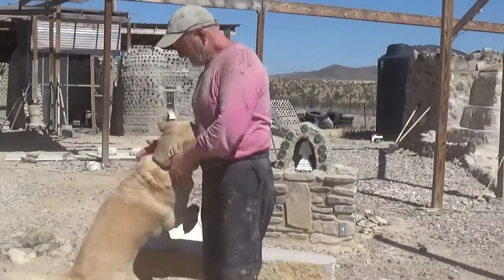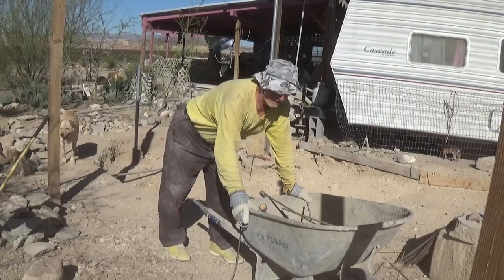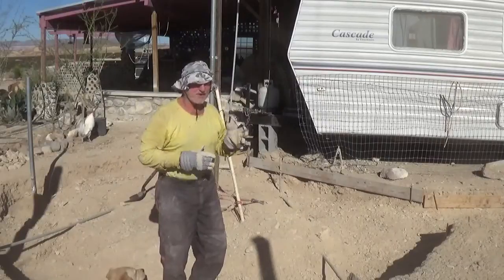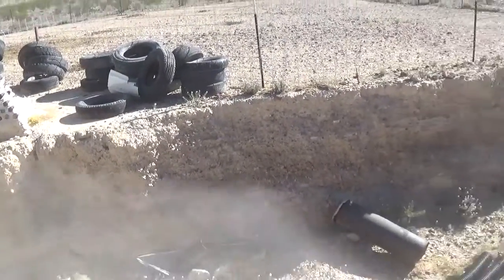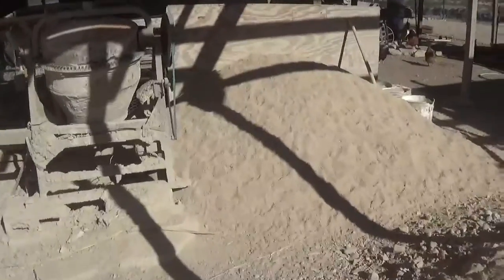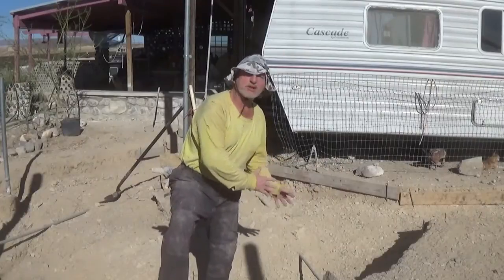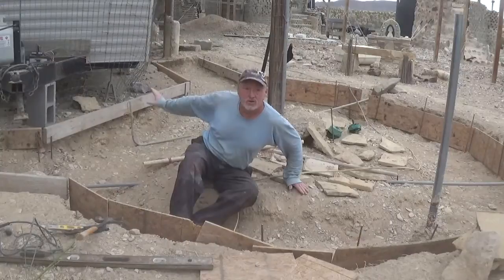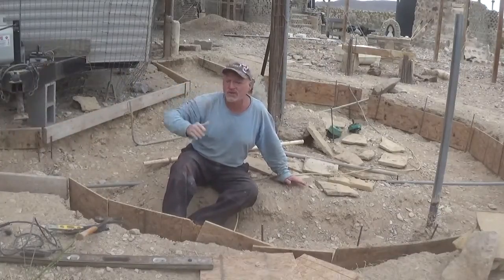The Turret Build: Part One, The Footing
This is the first installment of the construction of the turret on our Spanish Colonial stone/bottle house!

Enjoy it, comment and stay tune for the others!